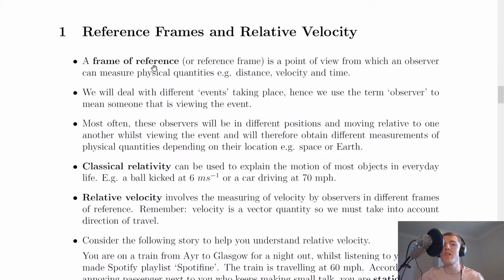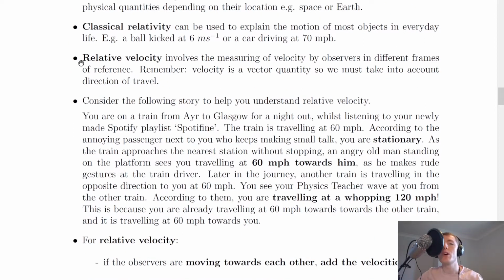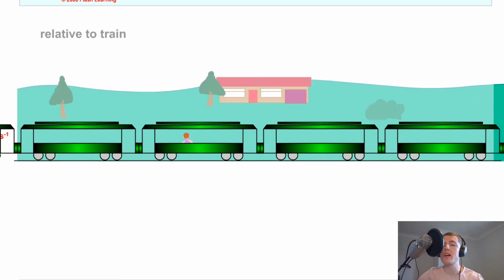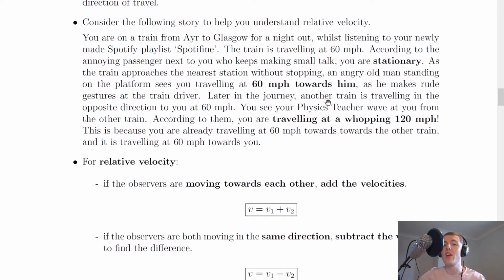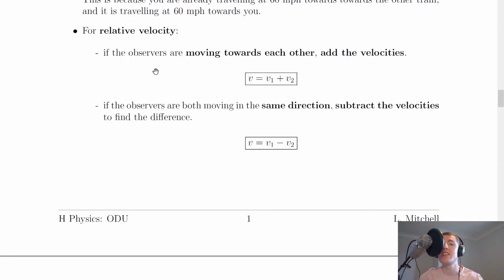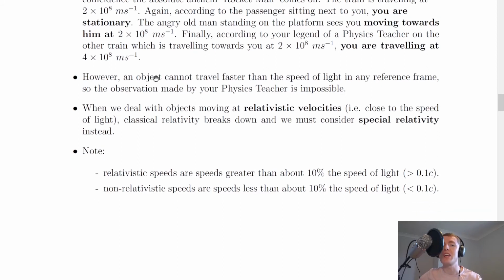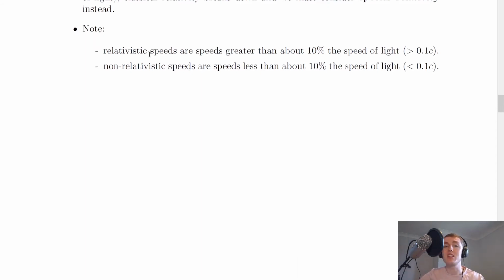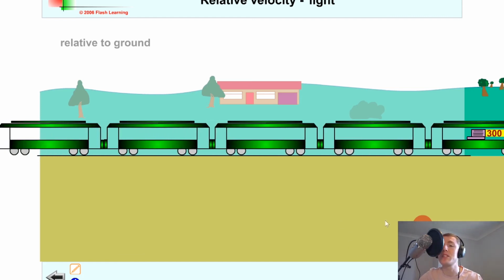Higher Physics | Our Dynamic Universe | Reference Frames & Relative Velocity | THEORY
A brief introduction to reference frames and relative velocity from the Our Dynamic Universe topic in the Higher Physics course. In particular, we compare classical and relative velocity, and look at specific scenarios in an attempt to understand the difference between relativistic and non-relativistic velocities.